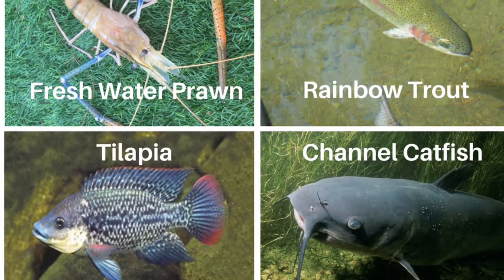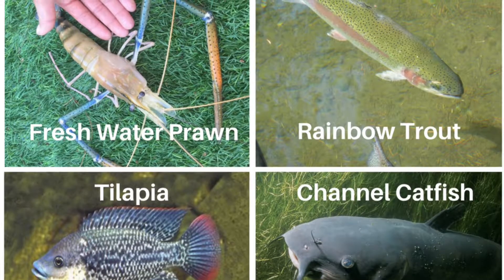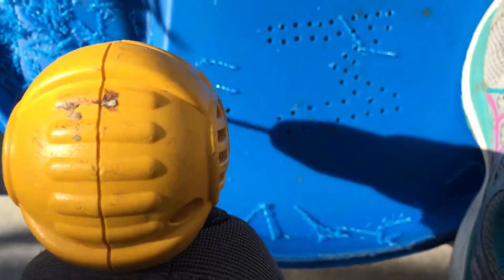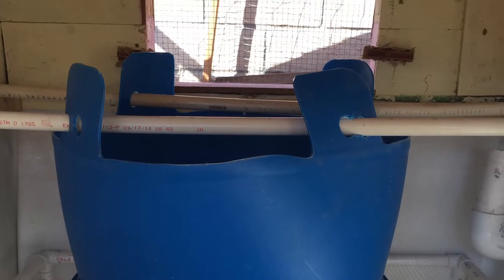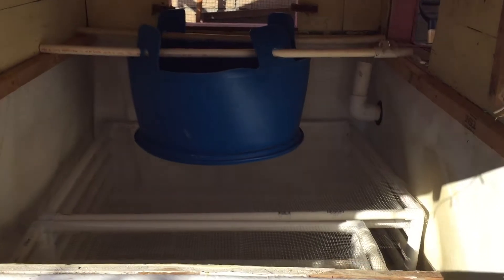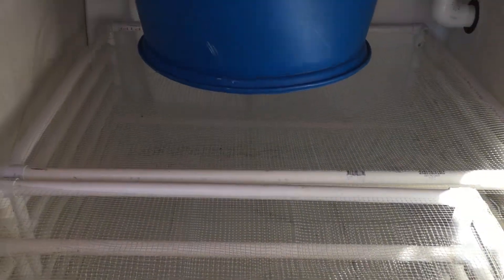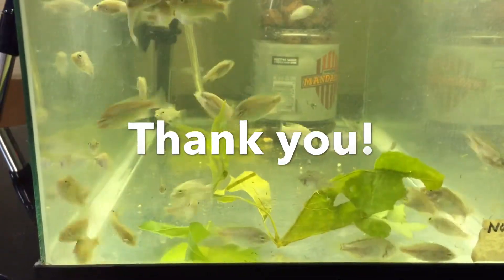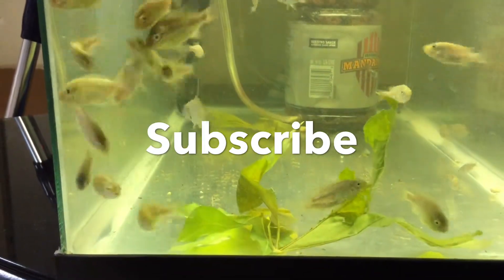Most Beautiful and Productive Aquaponics System DIY Season 1 Ep 8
Fresh water prawn, tilapia, trout, channel catfish and veggies can be grown in an Aquaponics System.  I’m working towards making my System beautiful and productive.

In this episode I finally finished converting tithe drum into a home for my fingerlings.